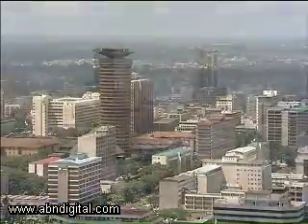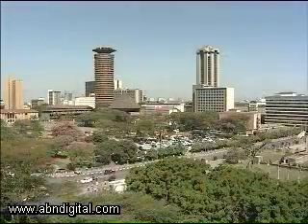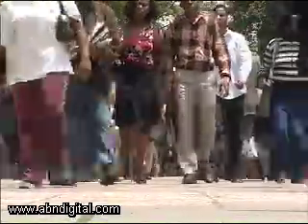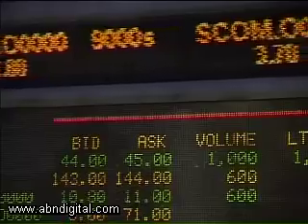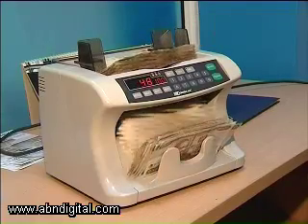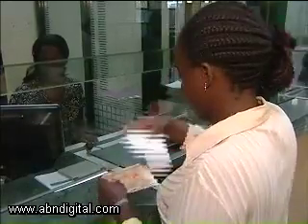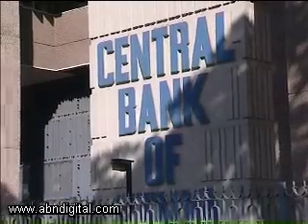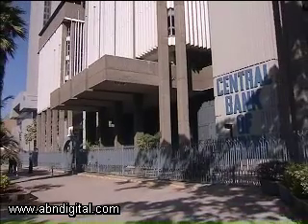Effect of the Shilling on Kenya's Economy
Kenya's Central Bank could take action against three banks over foreign exchange speculation, according to the Business Daily newspaper. The currency has sunk to a series of record lows in the past few weeks and has tumbled more than 10 percent against the dollar this year alone. The CBK recently conducted an audit of commercial banks' currency dealings in an effort to deter speculation against the shilling. Findings from that audit show an outflow of $237 million in just one week. ABN's Nairobi bureau compiled a report on the effect the shilling is having on the economy.